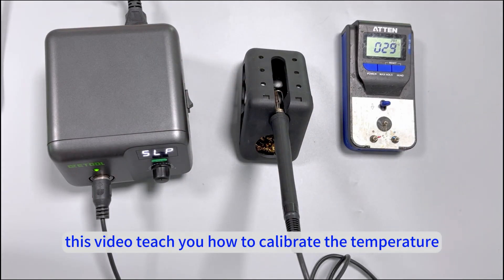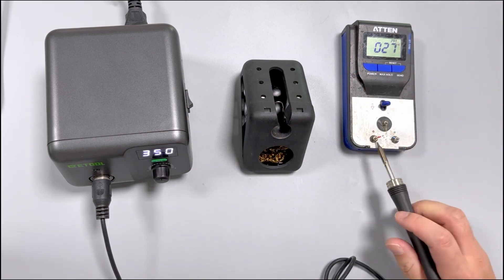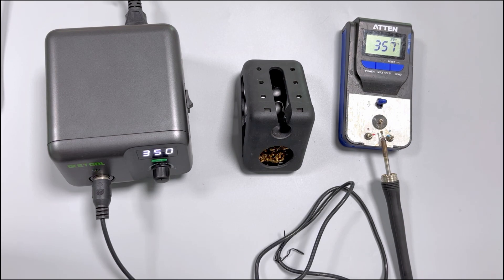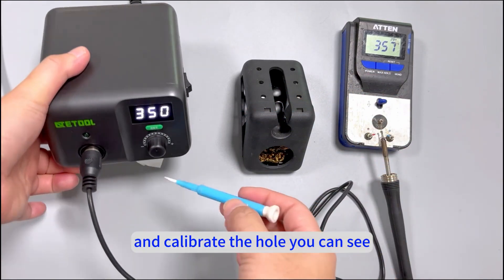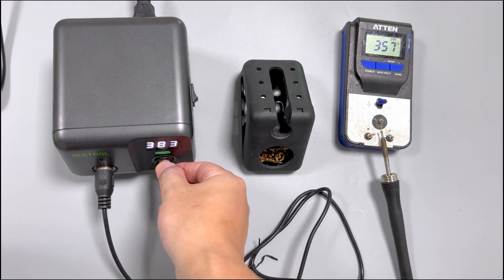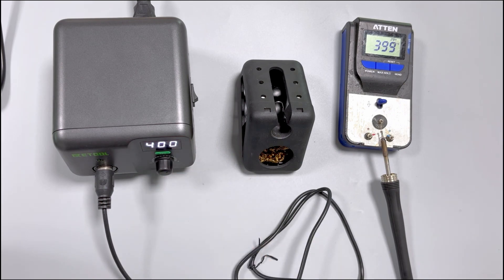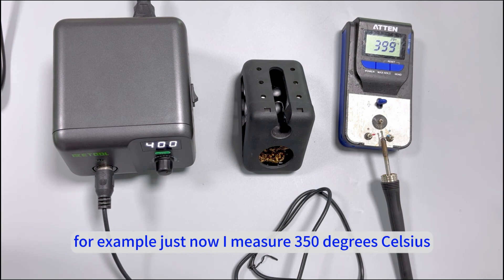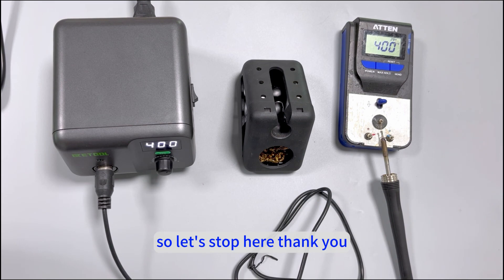How to calibrate AE970D soldering station temperature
To calibrate the our AE970D soldering station temperature, follow these steps:

1. Initial Check: Ensure the soldering station is unplugged and cooled down.

2. Temperature Measurement: Use a reliable thermometer to measure the actual temperature of the iron tip.

3. Adjust Settings: adjust the temperature setting to match the measured temperature with a screwdriver.

4. Confirm Accuracy: Repeat temperature measurements and adjustments until the set temperature matches the actual temperature consistently.

5. Final Check: Allow the soldering iron to stabilize and recheck the temperature to ensure accuracy.

By the way, the amount the tin, and change of the soldering tip might causes 5 to 10 degree Celsium gap.

Always refer to the manufacturer's manual for specific calibration instructions and safety precautions. Happy soldering!